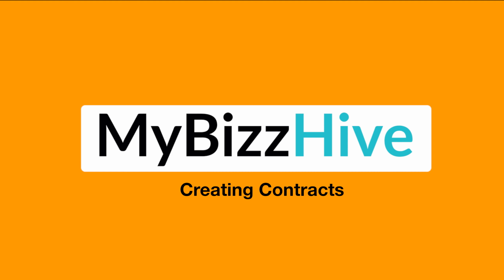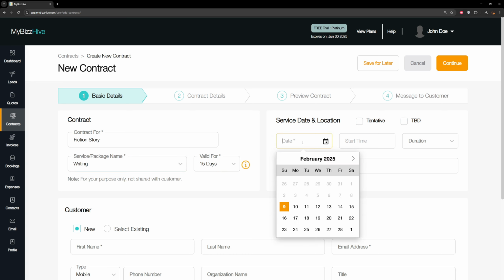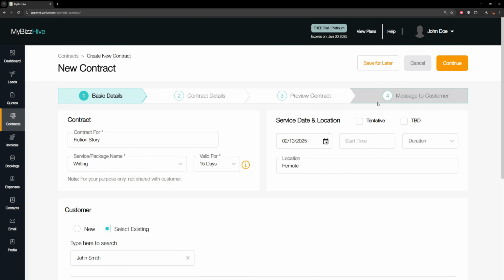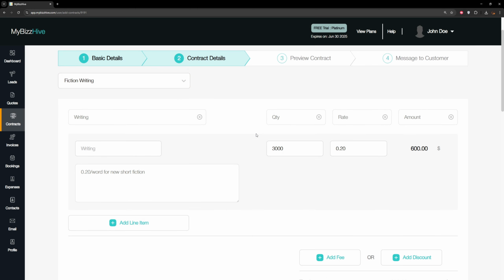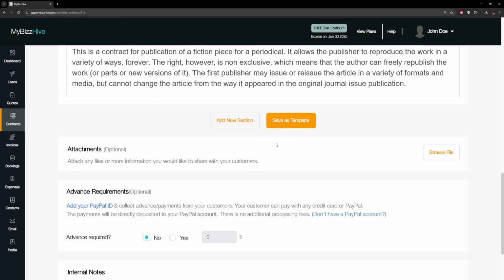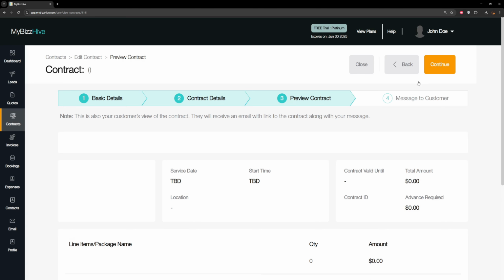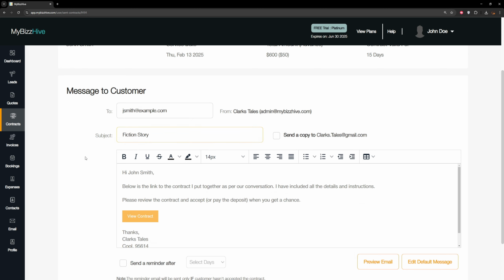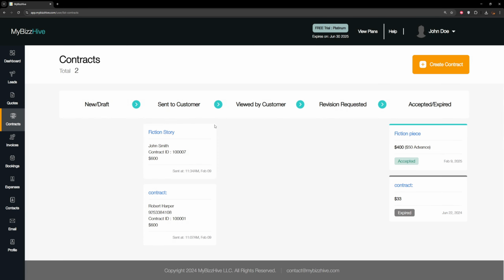MyBizzHive: Create Digital Contracts